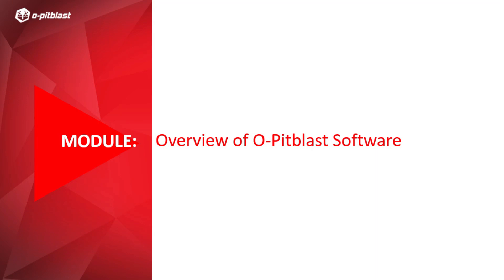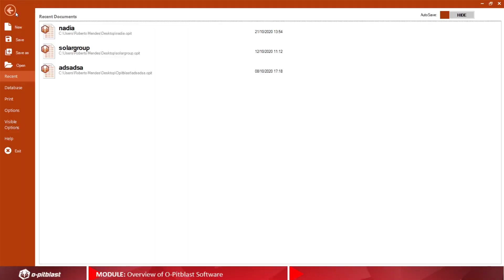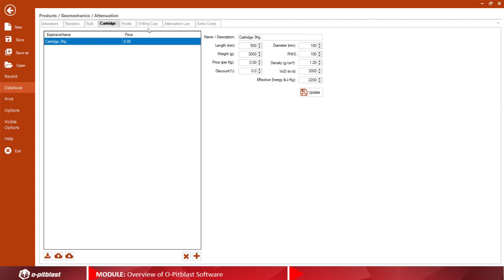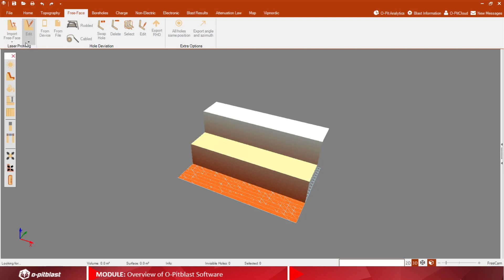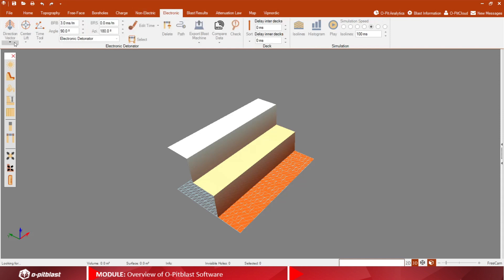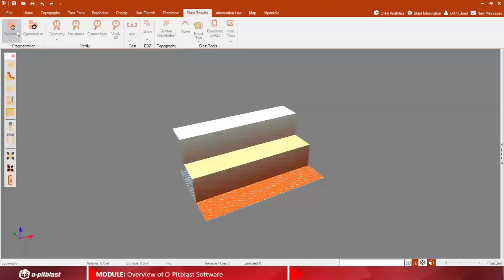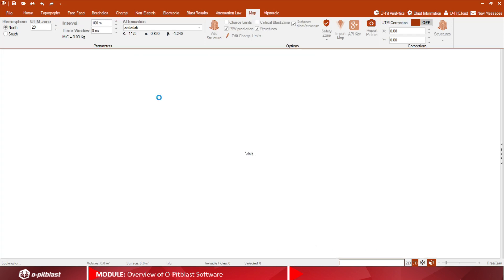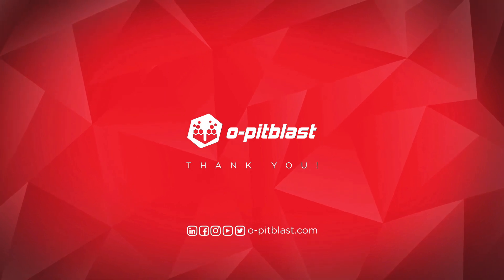Video 1 Overview of the O Pitblast Software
Welcome to O-Pitblast’s Training Videos Series. In this video, I will be doing an overview of our software.

00:00 - Intro
00:10 - Title
00:15 - Tutorial Pop-up
00:30 - "File" Tab
00:44 - "Home" Tab
00:53 - "Topography" Tab
01:01 - "Free-Face" Tab
01:12 - "Boreholes" Tab
01:23 - "Charge" Tab
01:29 - "Non-Electric" Tab
01:38 - "Eletronic" Tab
01:43 - "Blast Result" Tab
02:00 - "Attenuation Law" Tab
02:09 - "Map" Tab
02:18 - Outro